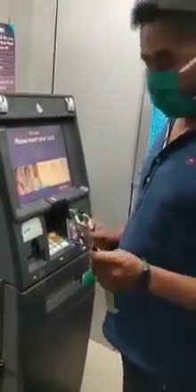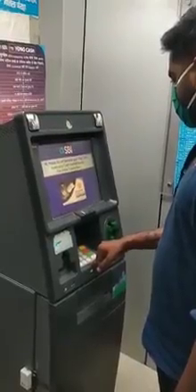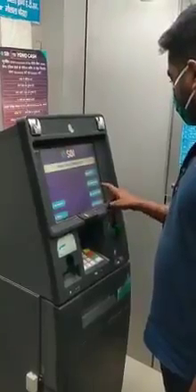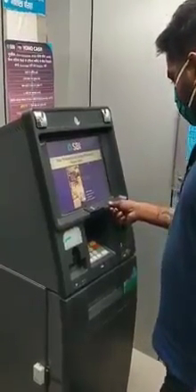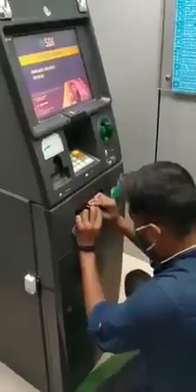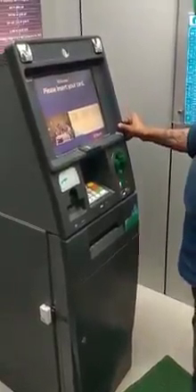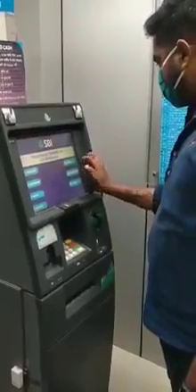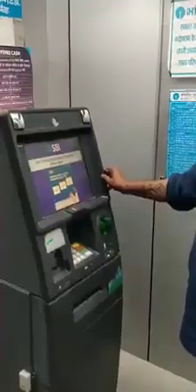ATM Fraud - New Method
Beware of ATM Frauds